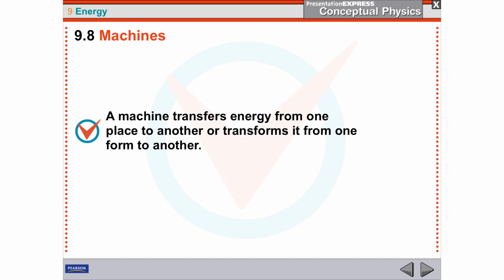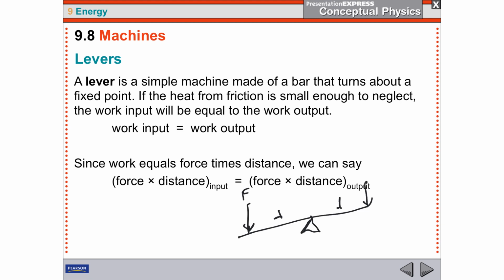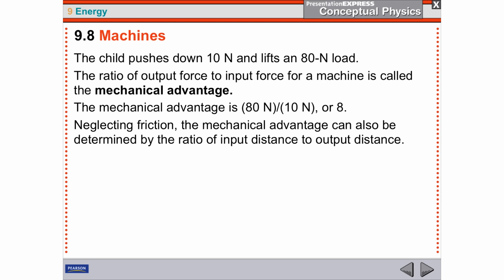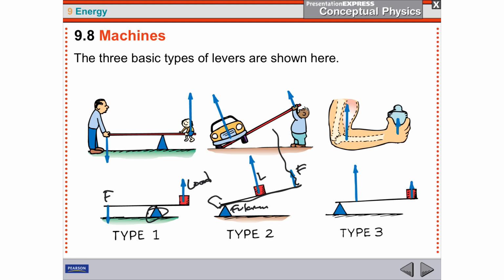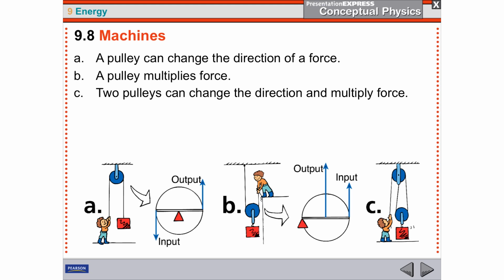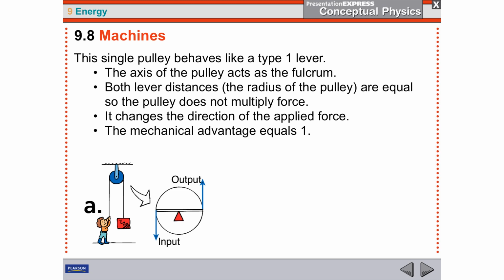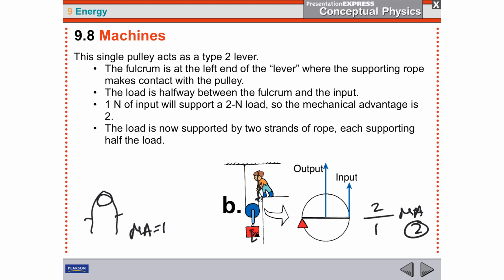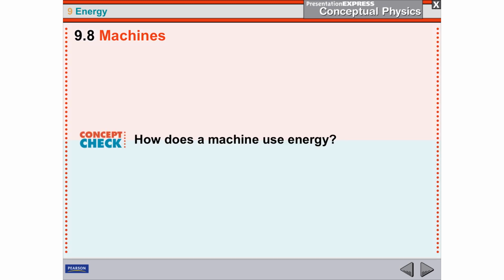9.8 Lecture Machines